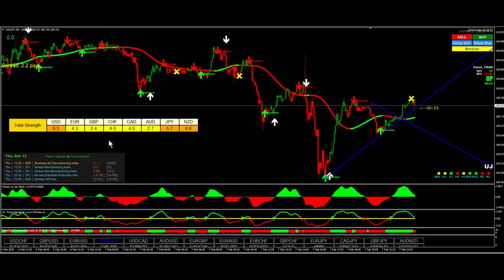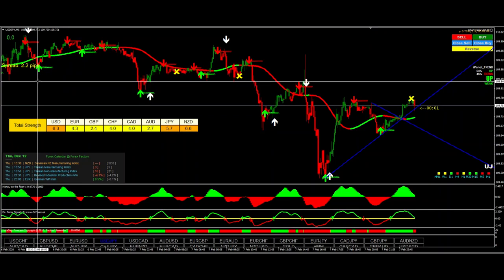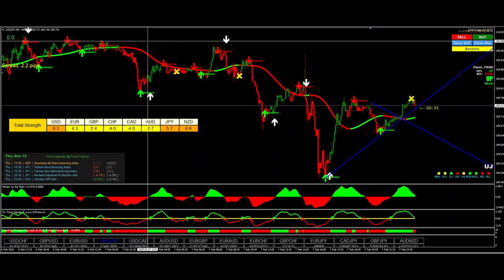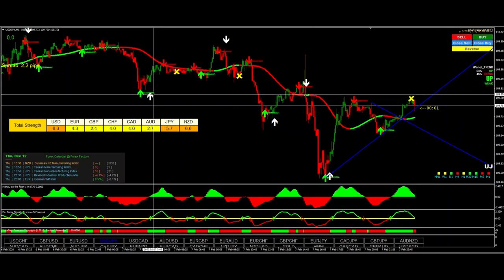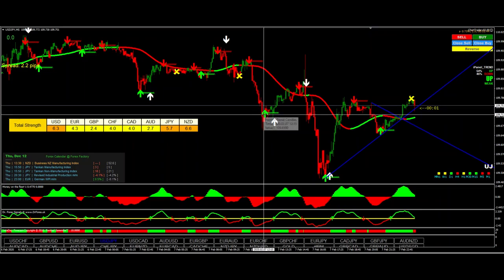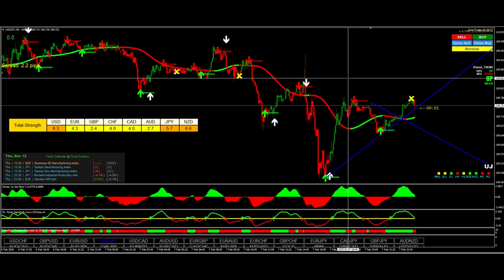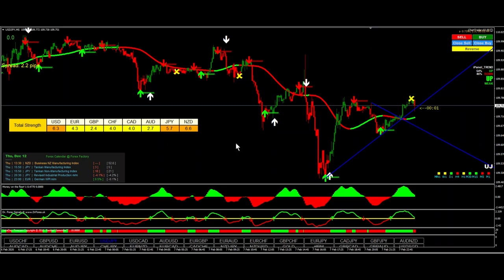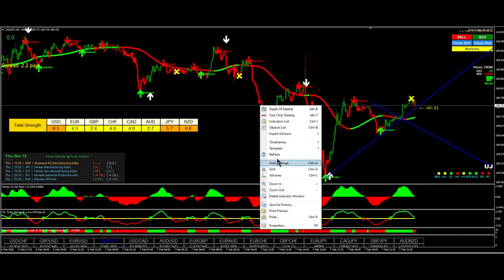Keeps getting better!